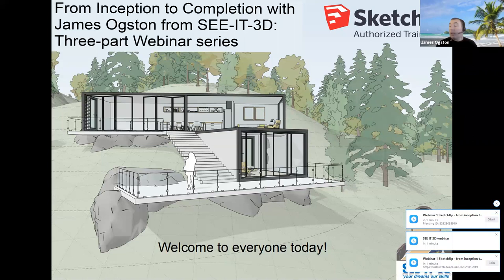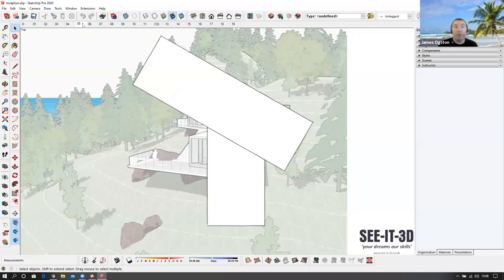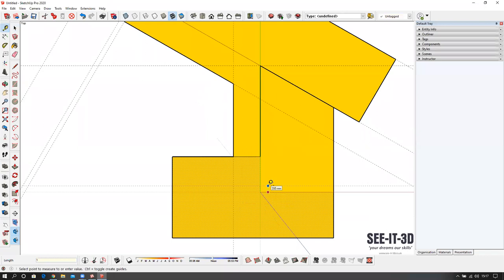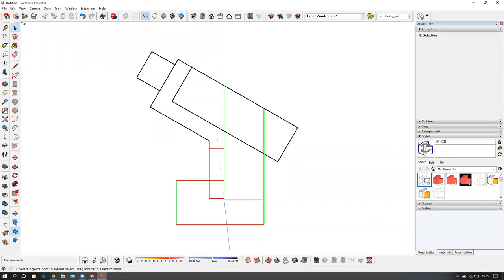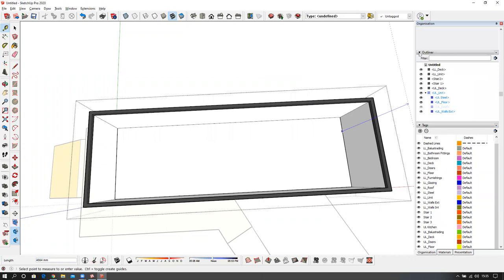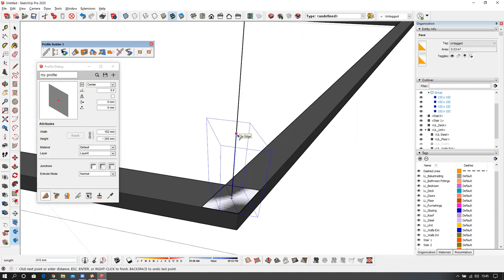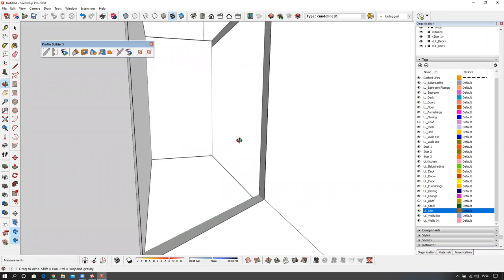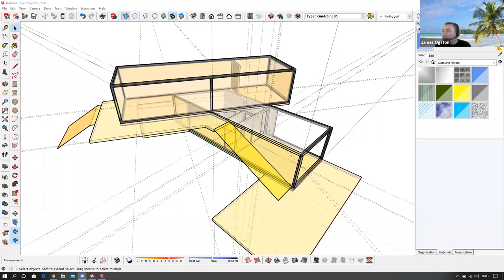Webinar 1 SketchUp – “from inception to completion” with James Ogston of SEEIT3D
Topics Covered In session 1, Join James to take you through building
a basic 3D model with structure, walls, floors, ceilings, and glazing.

interested in purchasing a SketchUpsubscription and get some onlinetraining to learn3d with us?

SEEIT3DSketchUpwebinar,TrimbleSketchUp,LearnSketchUp,SketchUppro,Trimblebuilding